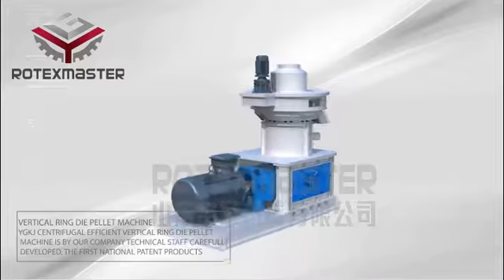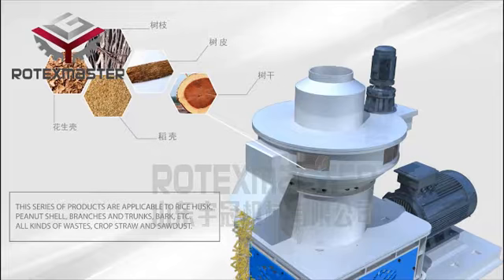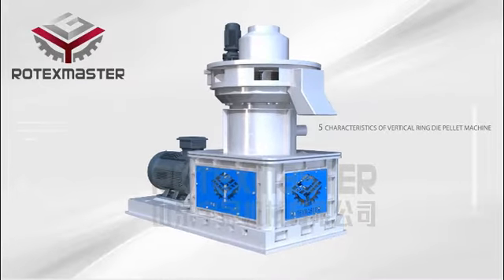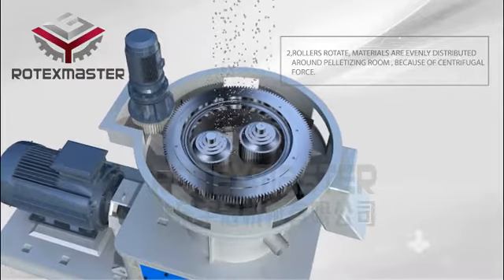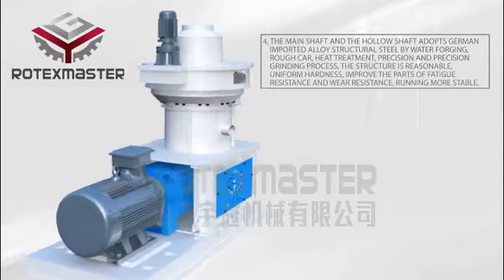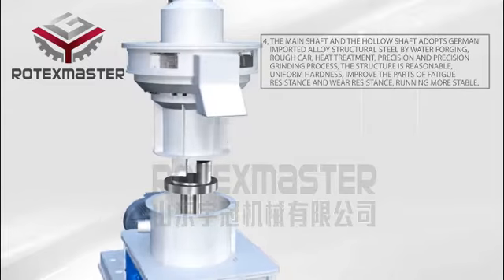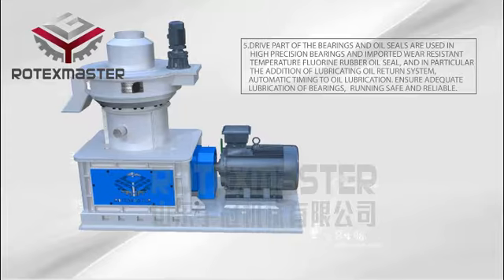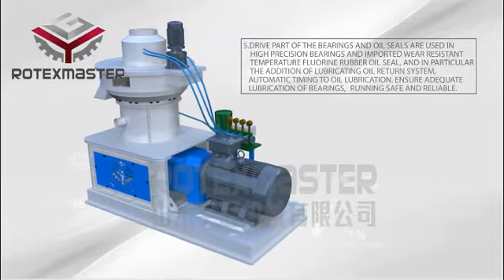Rotex-wood pellet machine 560A advantage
Shandong Rotex Machinery Co.,Ltd
Contact:Zack
Skype: pelletindustry03
ADD:North Caofan Village,Caofan Town,Zhangqiu,jinan,Shandong,China(Mainland)